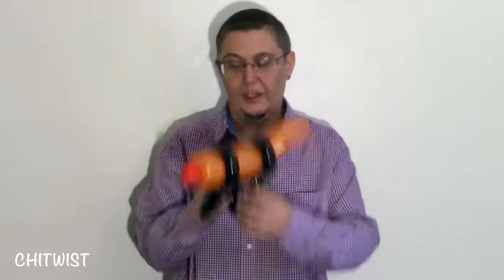321 Shoot! Balloon Guns | ChiTwist Chicago Balloon Twisting